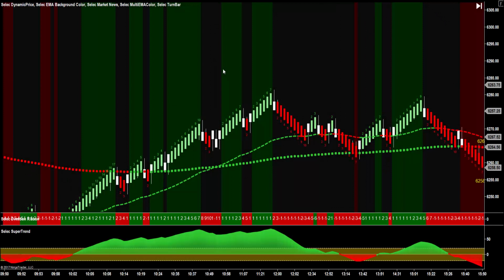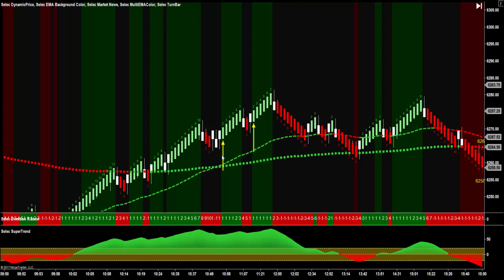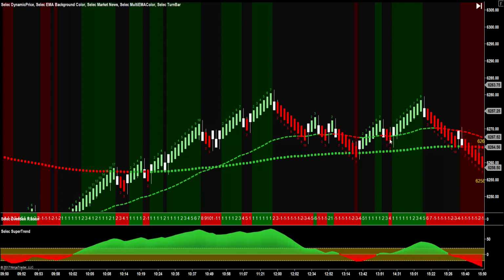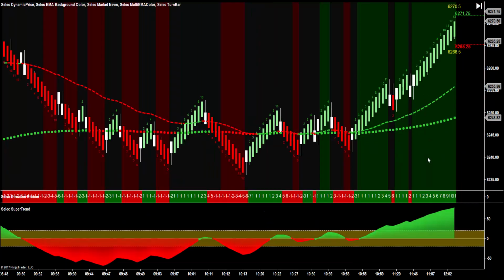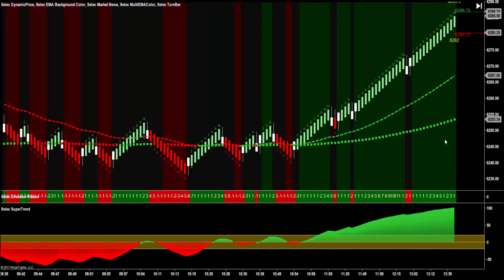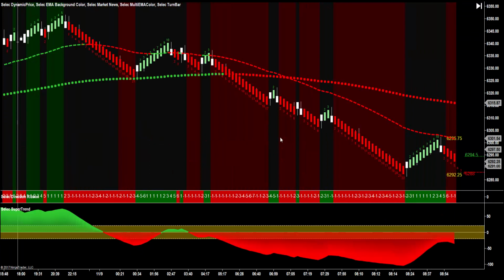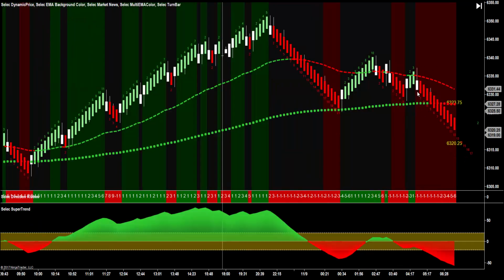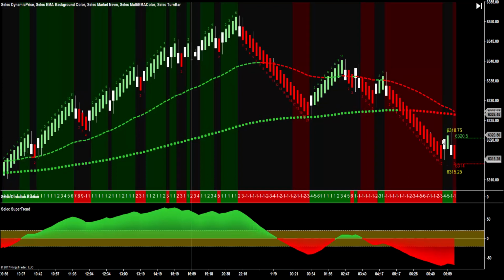SelecTrader Trend Tutorial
This is the foundation of Trend trading with SelecTrader, start the journey here.